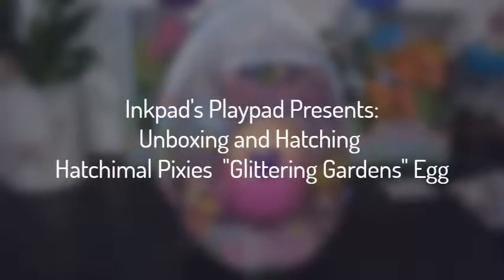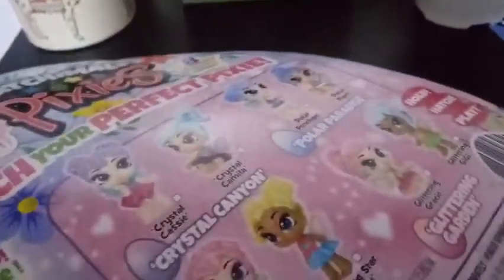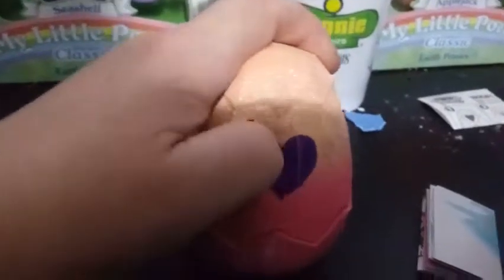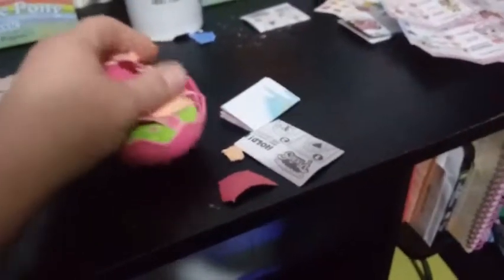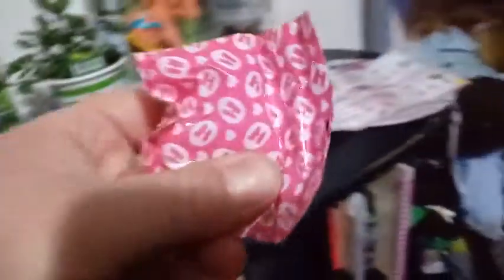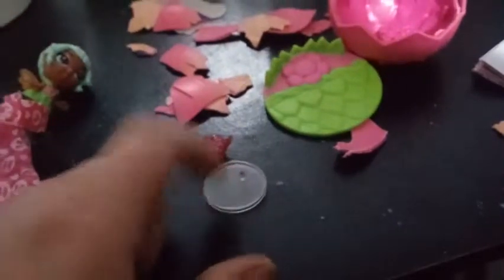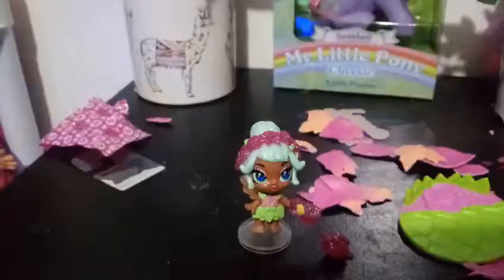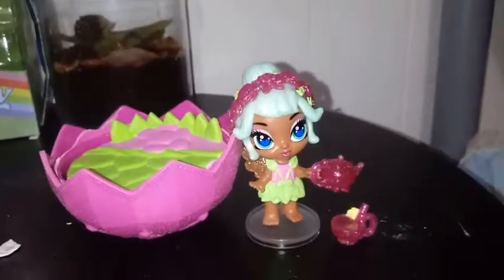Unboxing and Hatching Hatchimals- Pixies "Glittering Gardens" Egg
Hey Everybody!  This is my last Hatchy Hangout Pixie type, Glittering Gardens...check her out!!